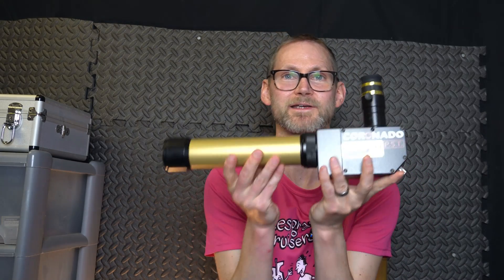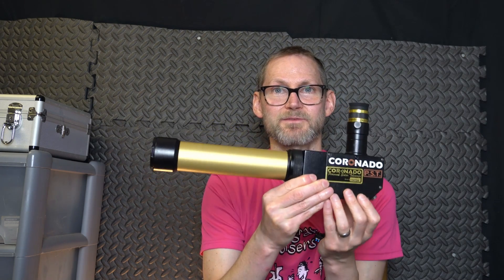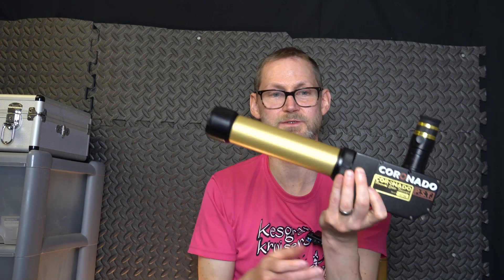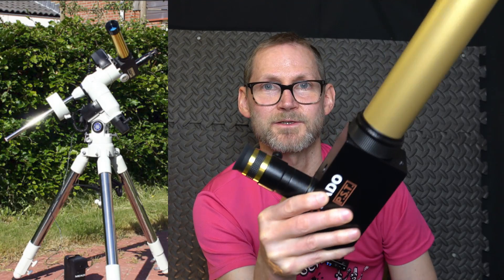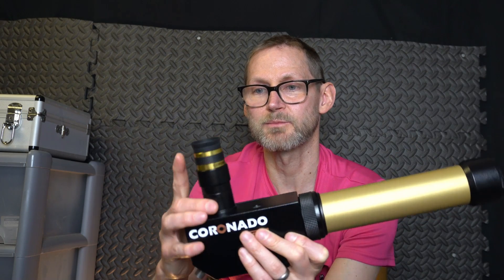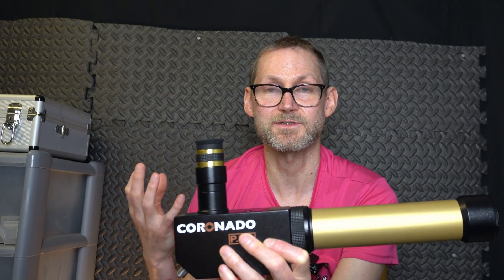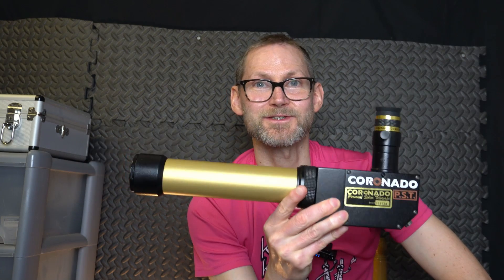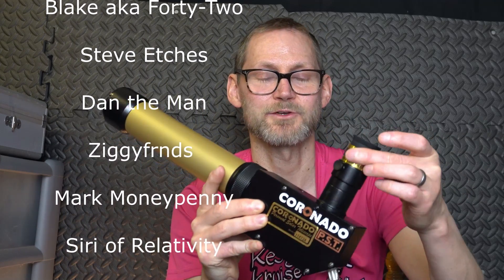The Solar Telescope That Started It All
Music Title - Suspense  **Paid For With Movavi Video Editor**